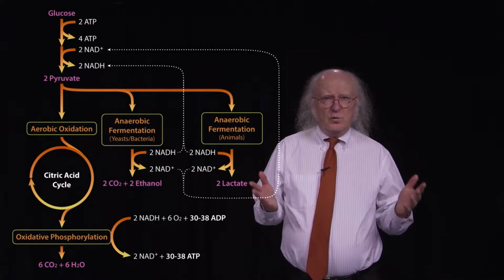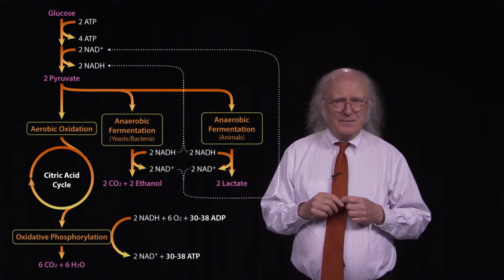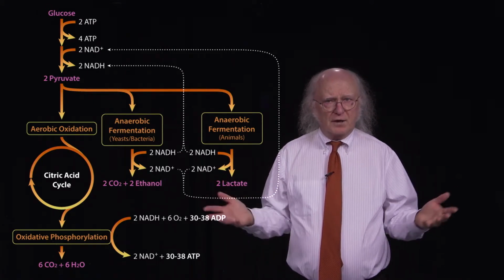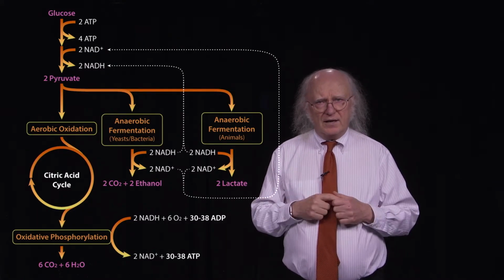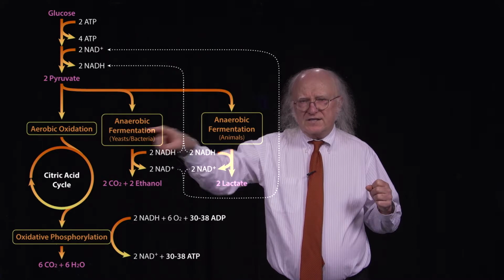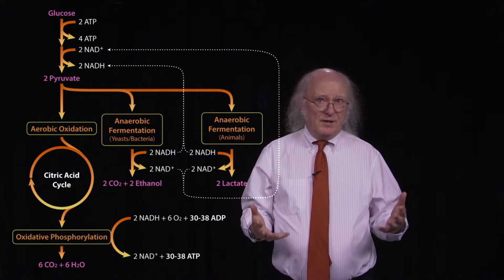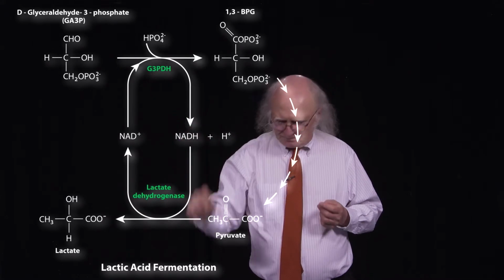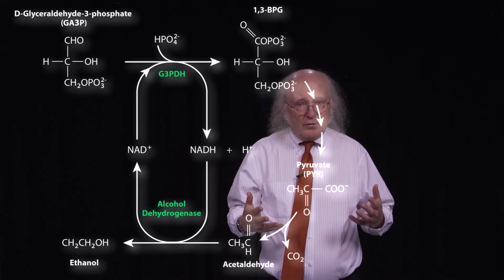30 Fermentation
2. Kevin's lectures with The Great Courses
3.  Kevin's Lecturio videos for medical students
7.  Kevin's Free Biochemistry books
8.  Kevin's Pre-med Audio course on Listenable